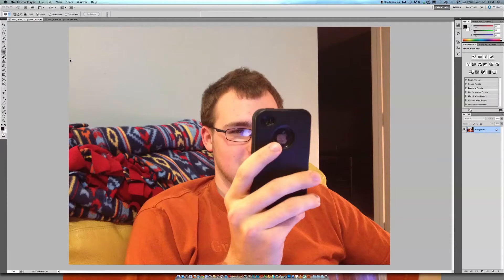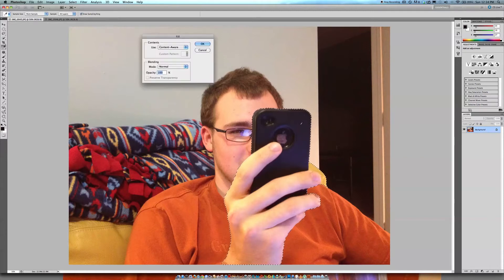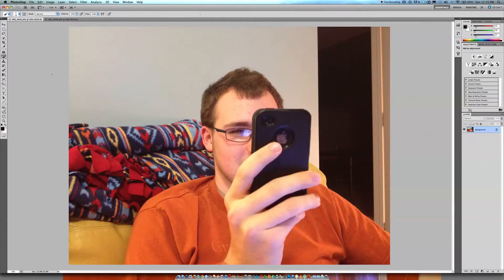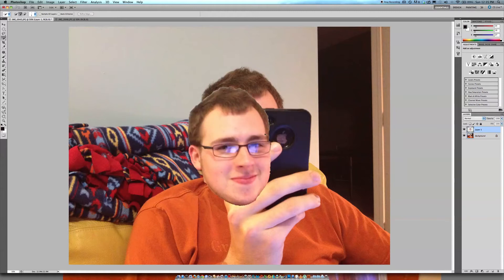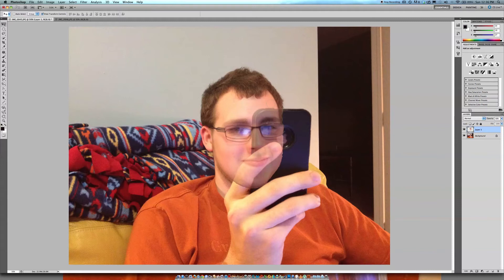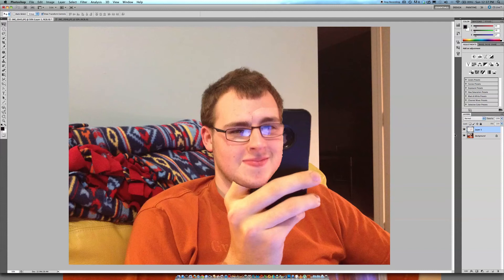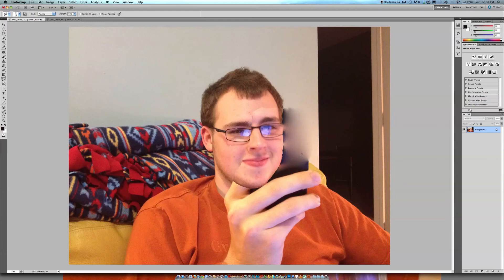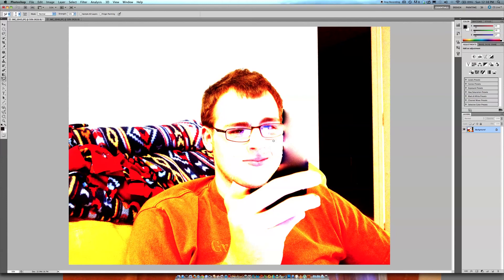Photoshop Obstruction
Hey guys. Today I show you how to remove an obstructing feature from a photo. Thanks